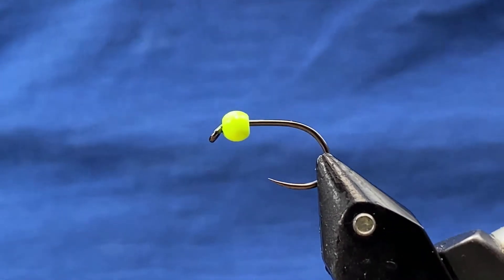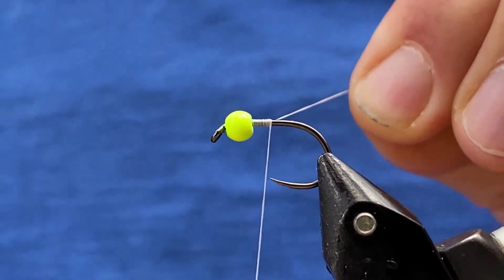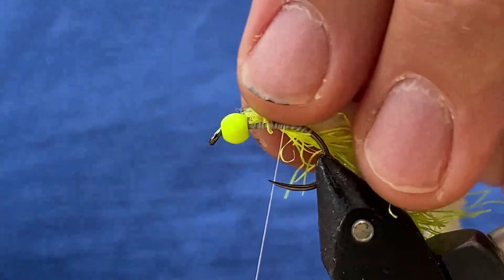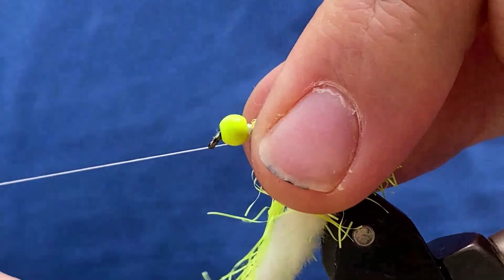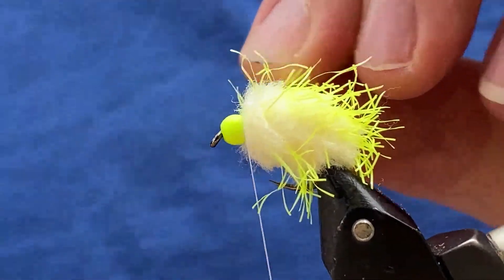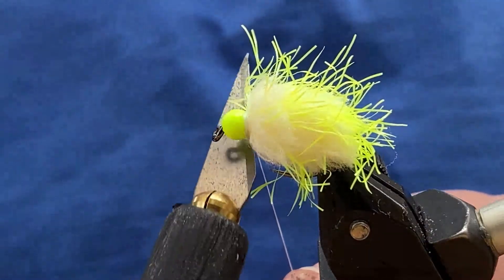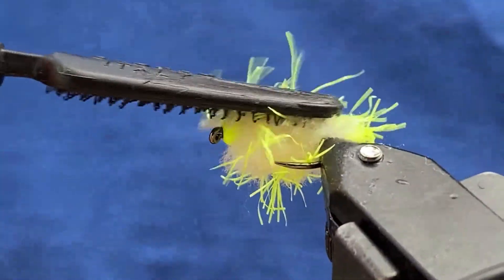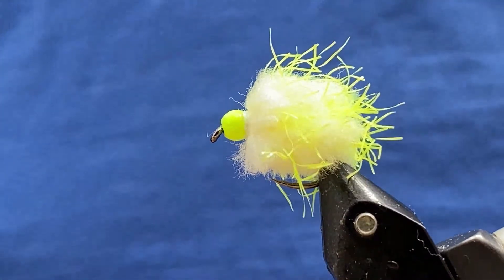How To Tie The My Straggle Blob - Fly Tying Tutorial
As you may or may not know, the cheese blob is an awesome fly and with that in mind, I came up with this variation, and it is deadly. Trout just love em.

Then I experimented with various other colours, and they all fish really well.

Thanks to Gareth Wilson, for sharing the technique of tying this material. Check him out on the UKflyfisher channel